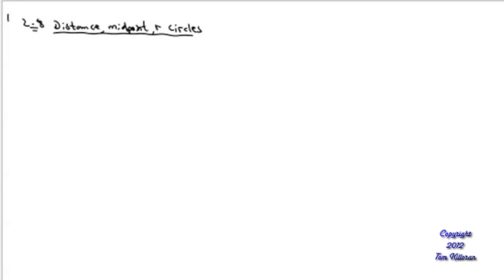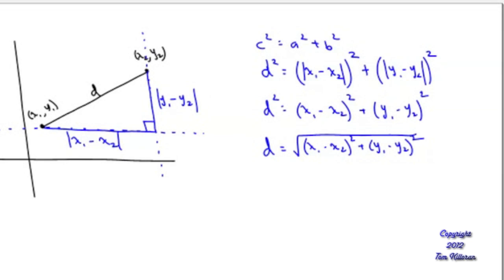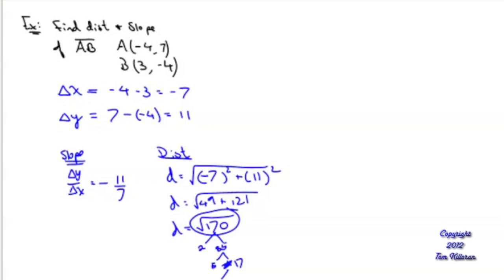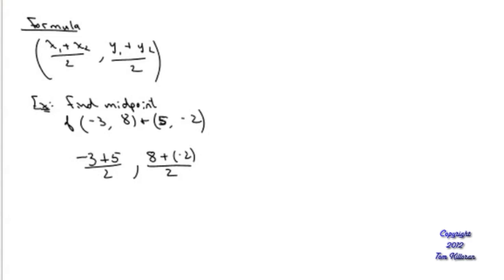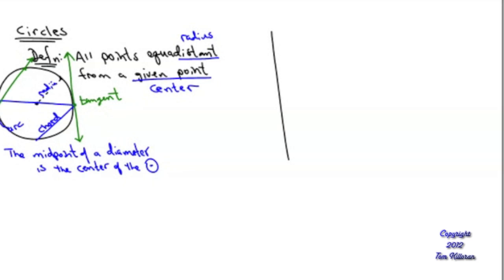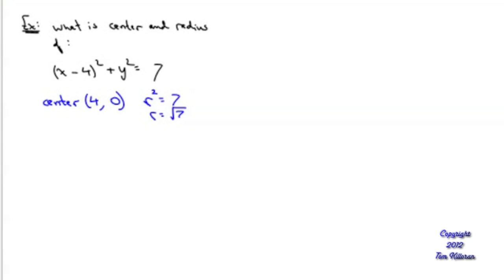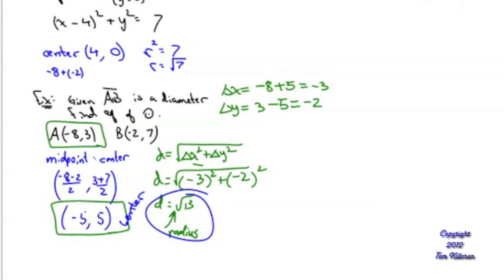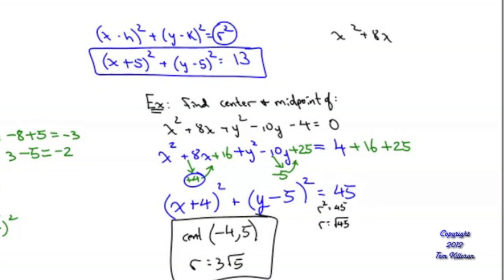Lesson#21, MAT 161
Distance Between Two Points in a Plane, Midpoint of a Line Segment in a Plane, and The Equation of a Circle in a Plane